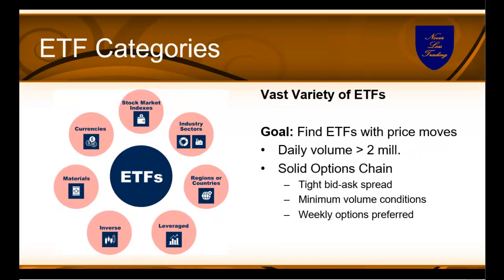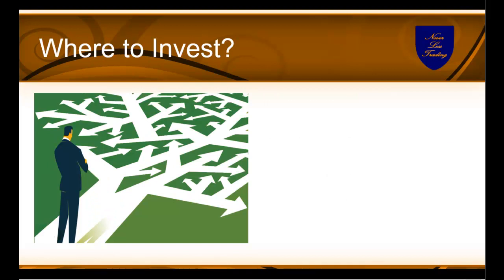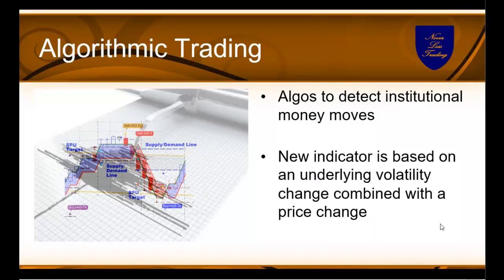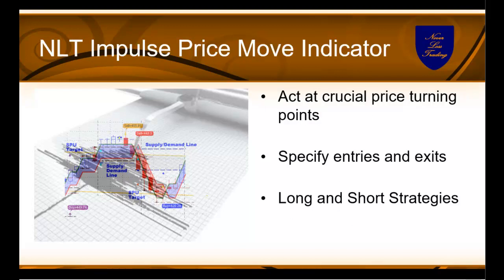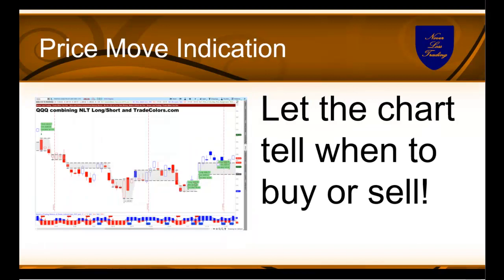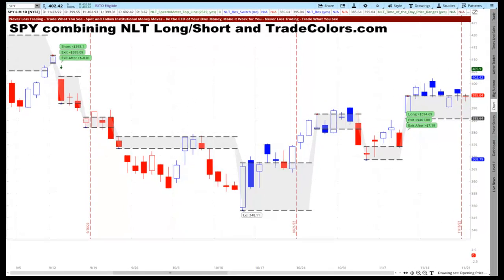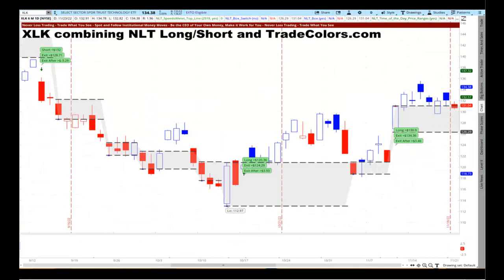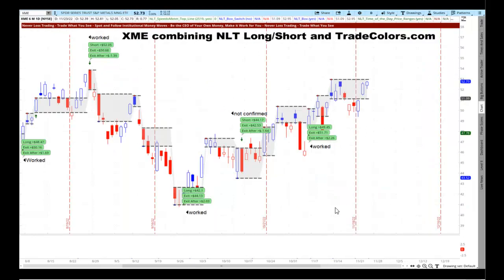Algorithmic ETF Investing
Experience algorithmic-based decisions for ETFs and stocks at crucial price turning points.